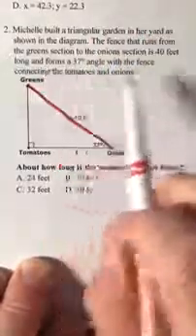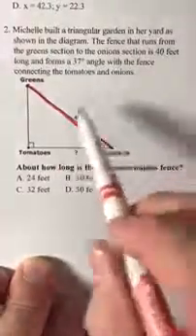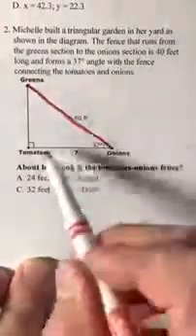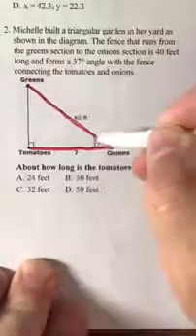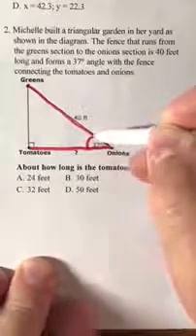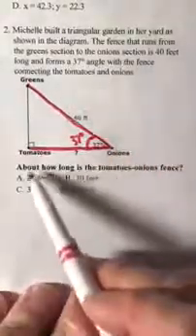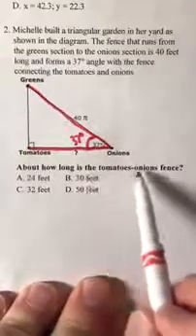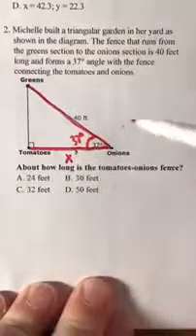Trigonometry Side Pt2 #2